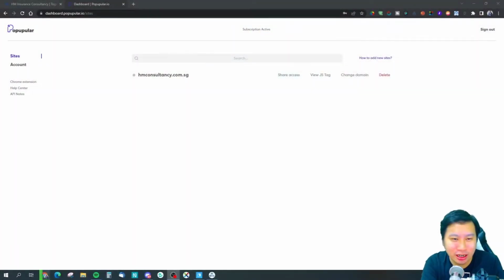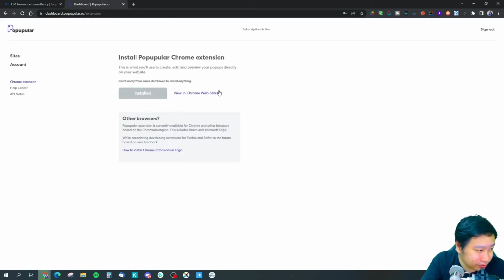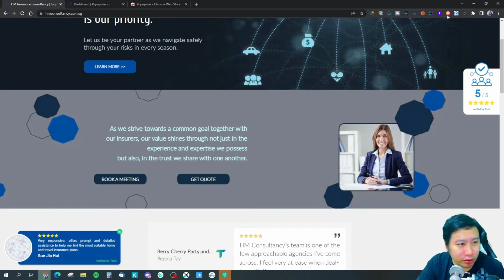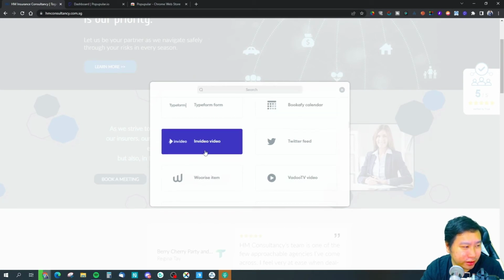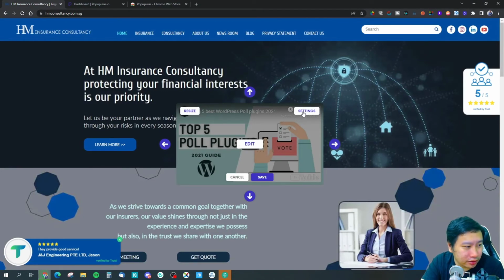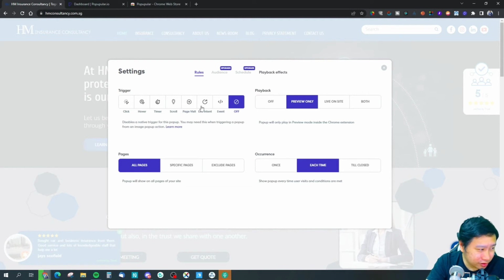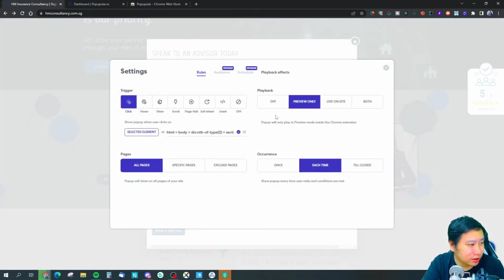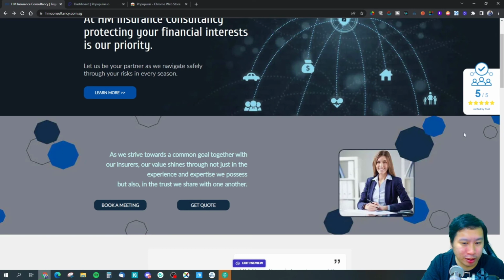Popupular Review - Popup Maker with Chrome Extension, Easy to Setup & Embeds Forms, Videos & More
Popupular works with any website, and all you need to do is to install the chrome extension, insert your popups & install the javascript. Popupular is embeddable with forms, video players and many more.